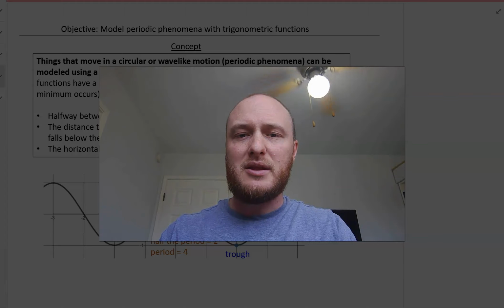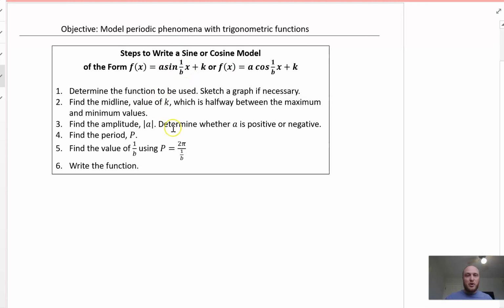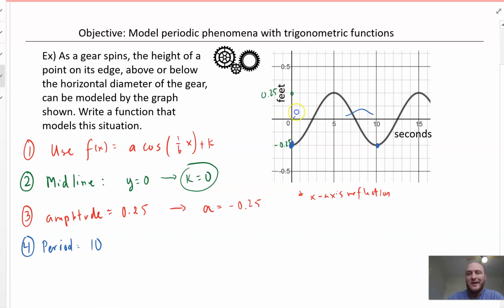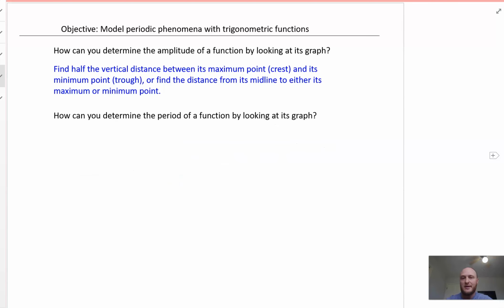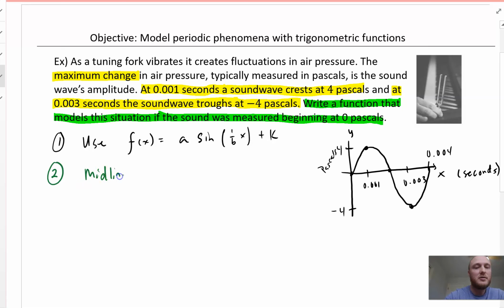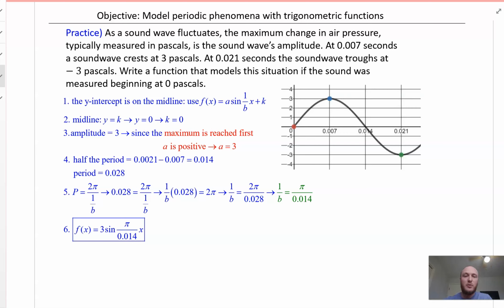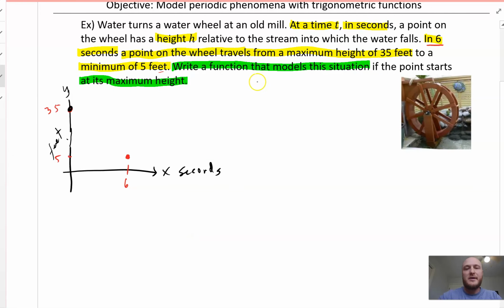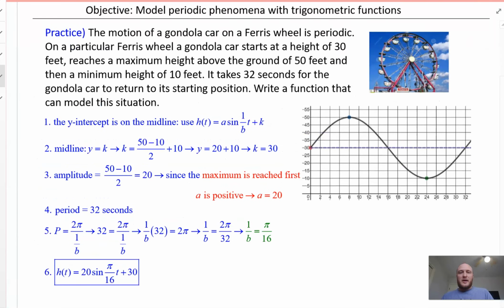Accelerated Math 3| 14-6 Model Periodic Phenomena with Trigonometric Functions